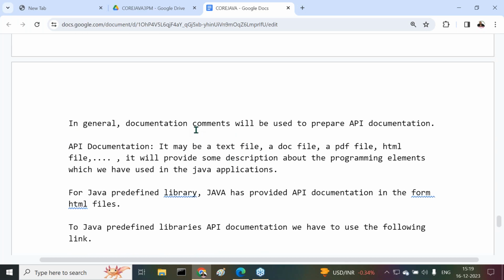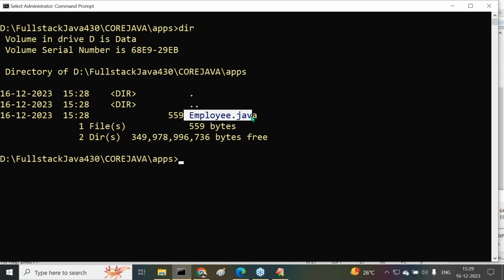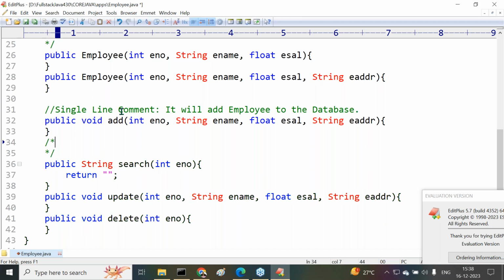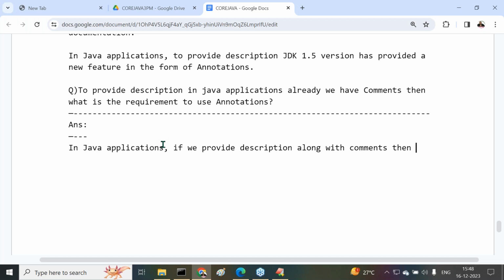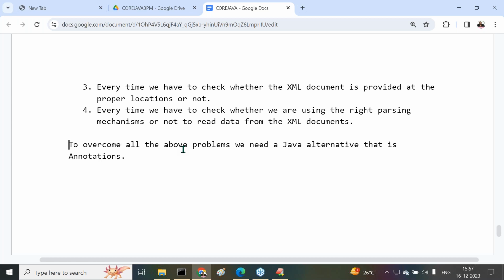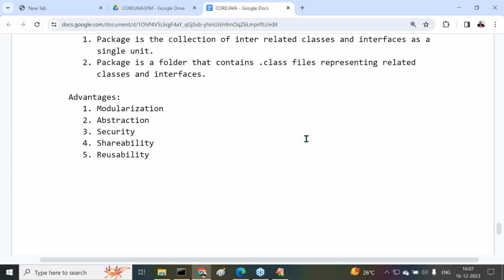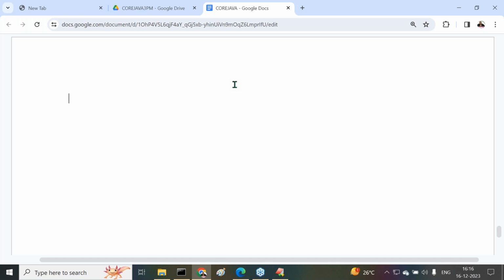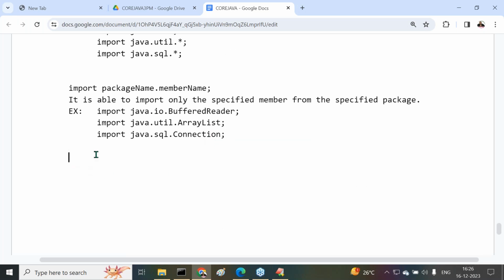FULL STACK JAVA tutorials || Session - 10 || by Mr. Nagoor Babu On 16-12-2023 @3PM IST